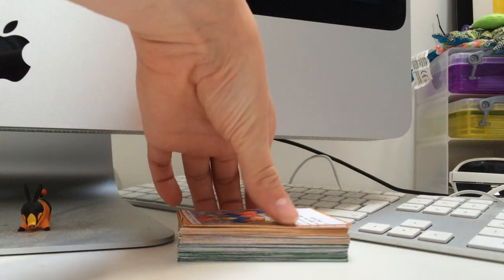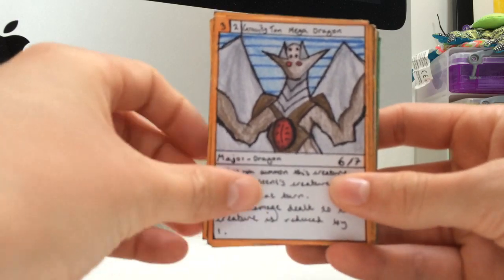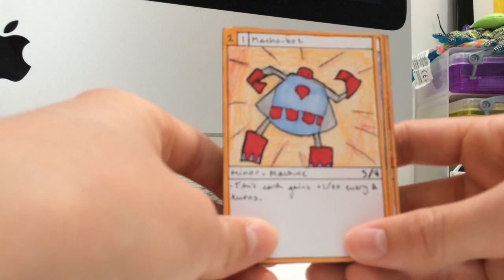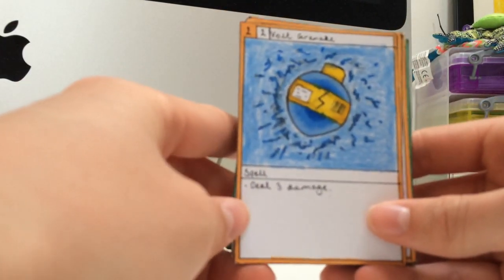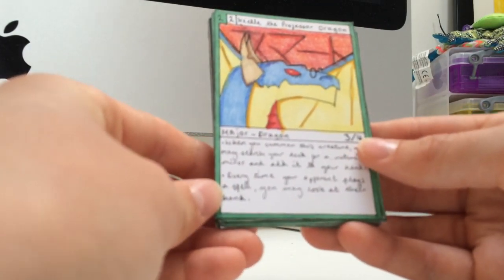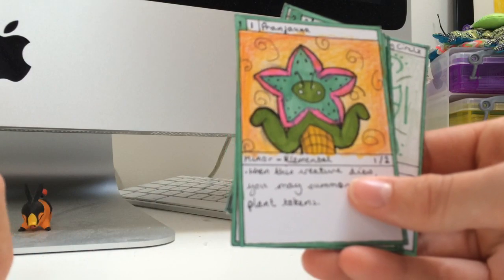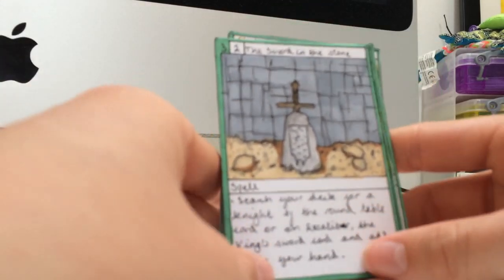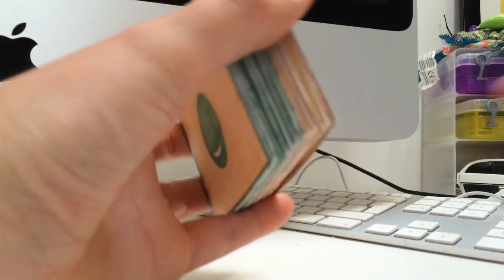Homemade TCG | Set Zero Deck 2!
He guys, today I am showing you the finished second deck for my card game.